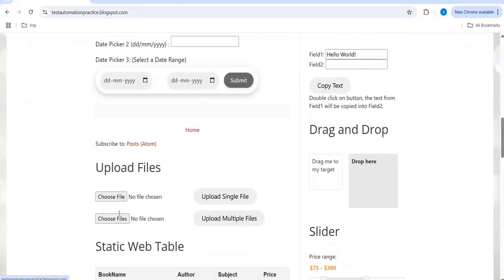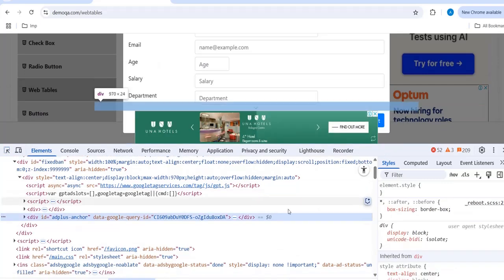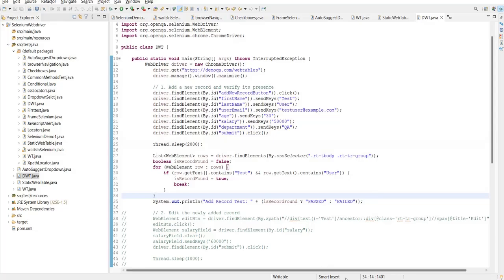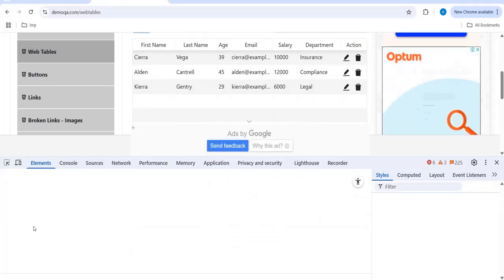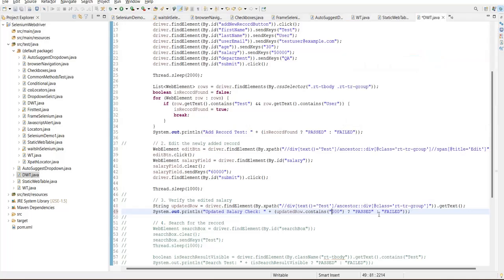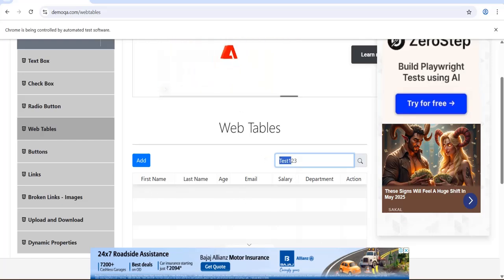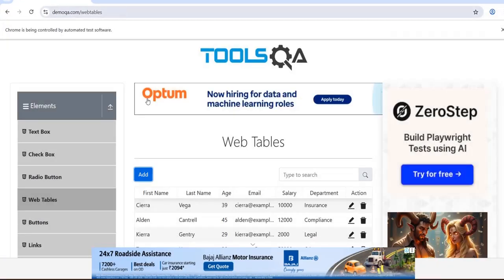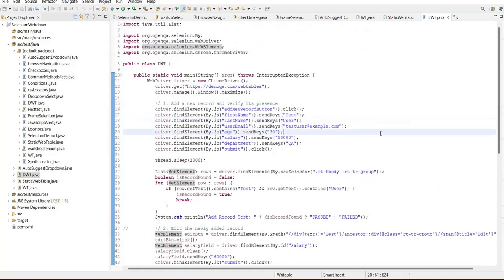Selenium WebDriver | How to Handle Dynamic Web Tables?